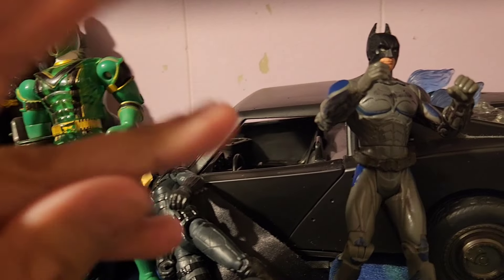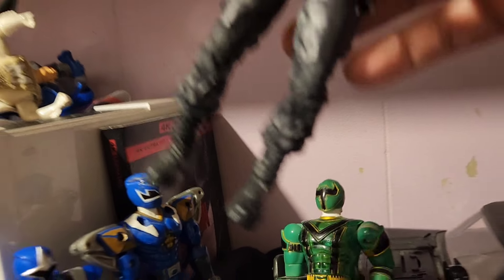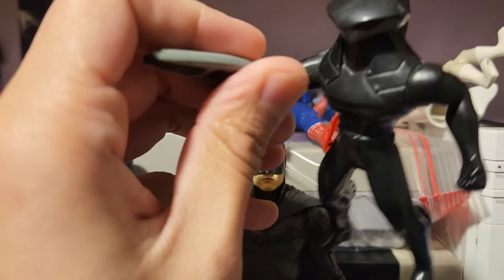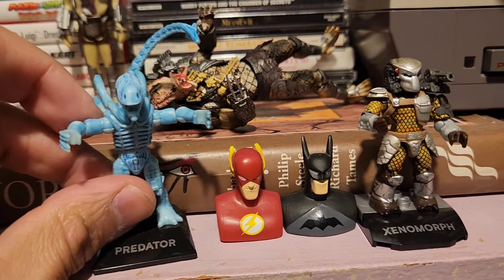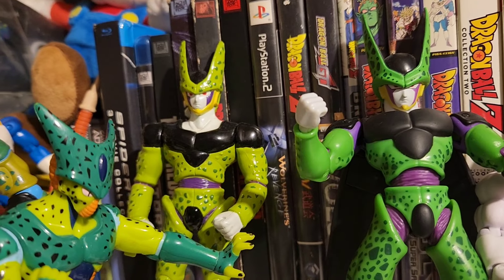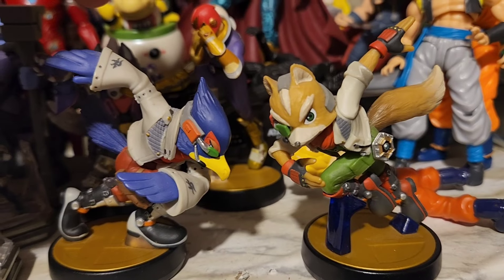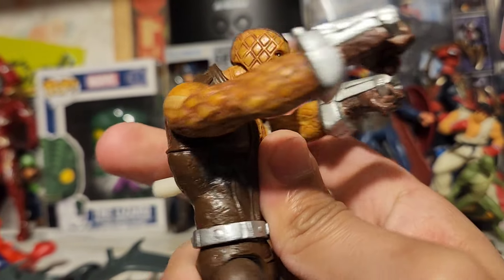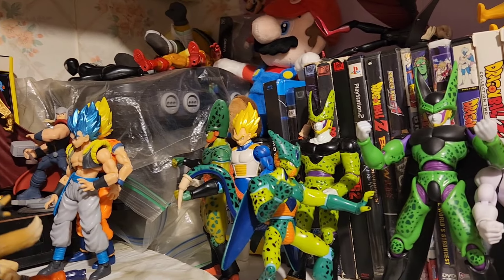My Action Figures Collection Room Tour! Part 2, Soft Spoken (ASMR)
Hi everyone! I hope you guys enjoy this video as we take a look at the second part of my action figures! it's a mess, but I will be a bit more organized next time, haha. I hope you guys enjoy it! :)